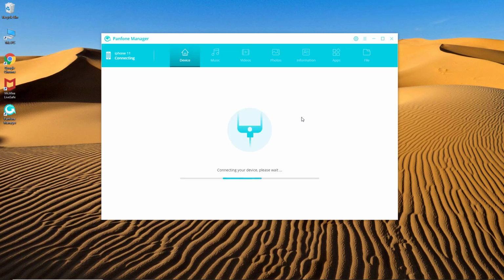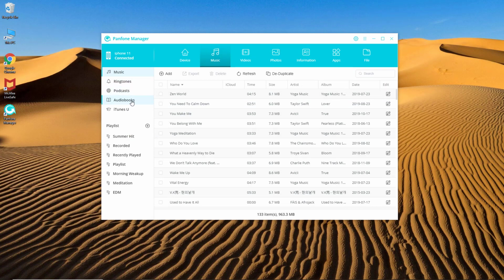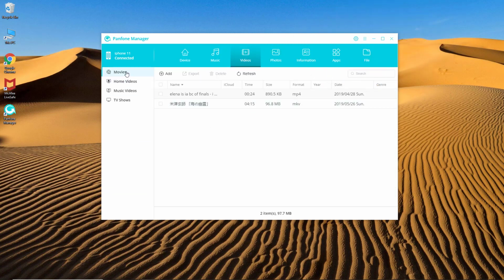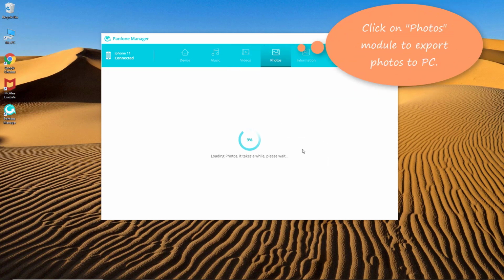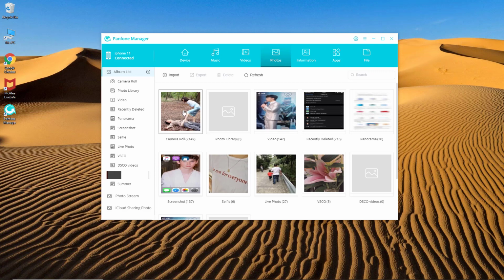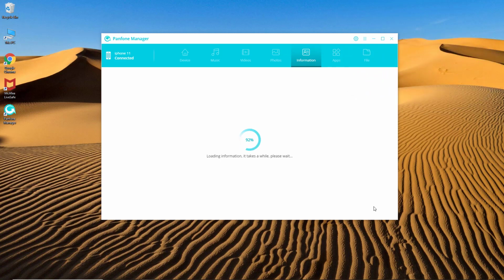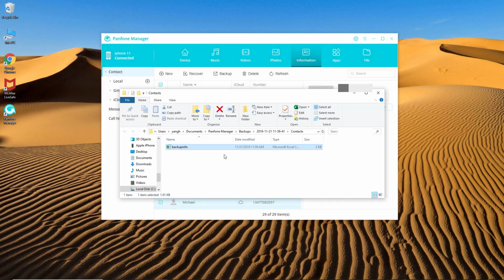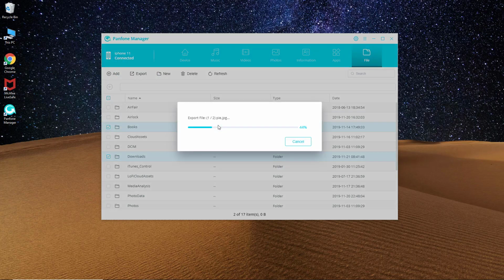Free Way to Transfer Files from iPhone 11/X/8/7/6 to Windows PC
Here we are going to share with you guys the best free way to transfer iPhone data to Windows PC via PanFone Manager. Try it now

Steps to transfer files from iPhone to computer:
Step 1: Download and install PanFone Manager Free on Windows PC, then startup this free iPhone manager.
Step 2: Connect your iPhone to a Windows PC via USB cable.
Step 3: At the top of the main interface of PanFone Manager, you will see the 8 modules which comprise the main functions of PanFone Manager. You can click on each module to start exporting files from iPhone to Windows PC.

Simply follow the guide below to learn how to transfer iPhone data to Windows PC: